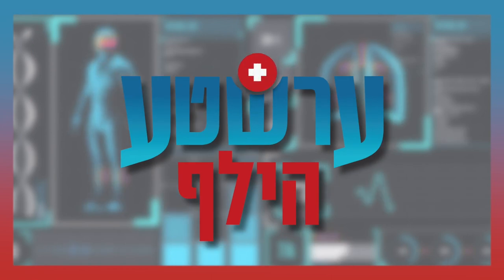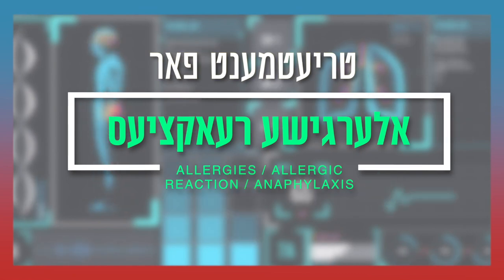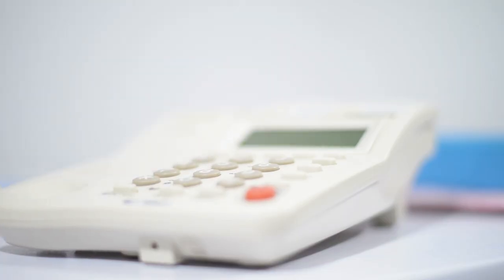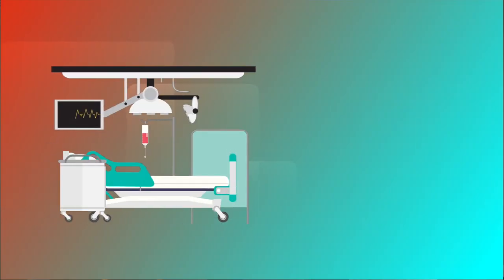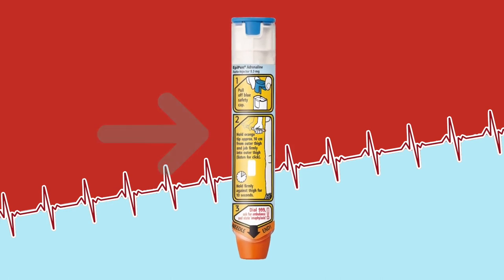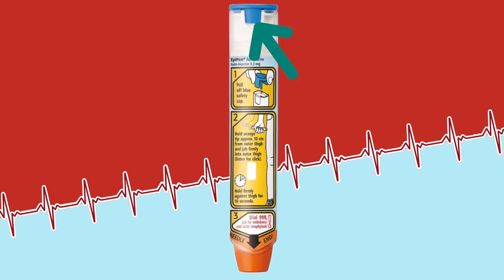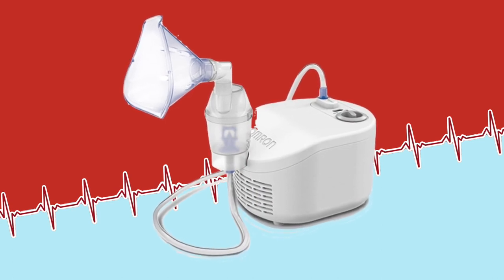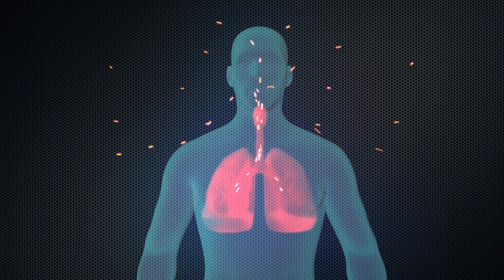How To Deal With Allergy Reactions? | Medical Videos In Yiddish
Follow, The Yiddishe Vinkel platform